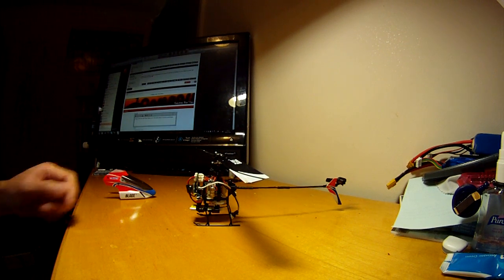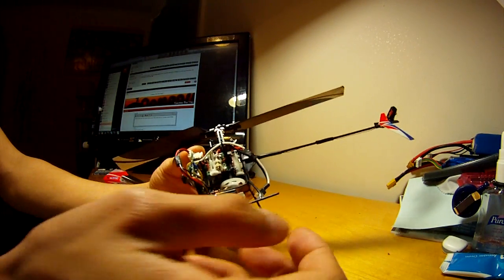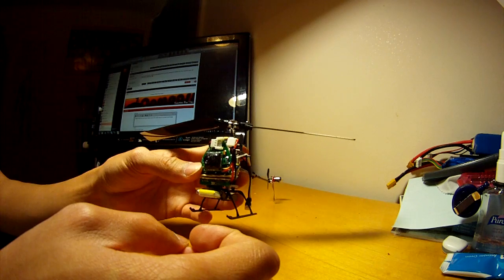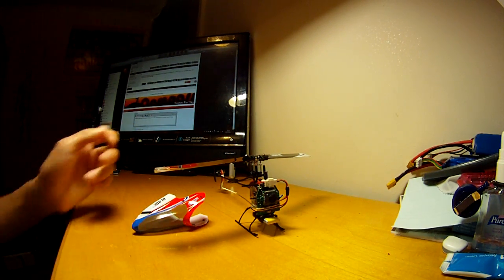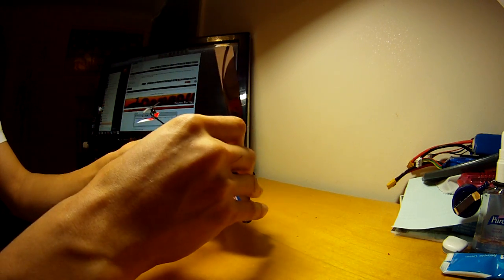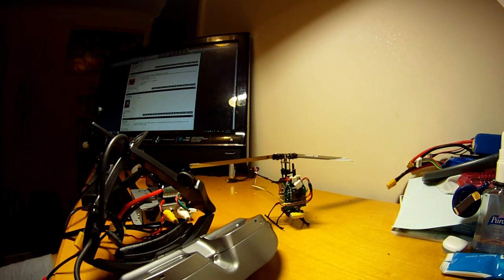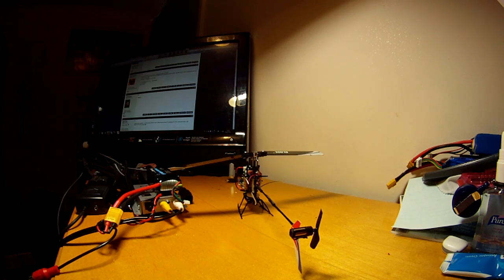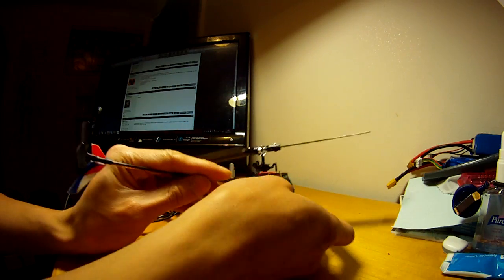Blade MCPX 1.2ghz wireless FPV camera setup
Hi guys. Here I've setup mcpx FPV system. I've installed 1280hz one channel video transmitter hooked up to the main single cell battery to the mcpx.
I've mainly built this so that I can practice FPV on mcpx and later I can do FPV confidently on my 450 FPV helicopter.
I've installed small hub using epoxy for connecting/disconnecting power source to the cam&video tx for casual flying (so I can stop extra amp draining to the FPV setting when I'm not flying FPV)

If you have any question, please let me know. I'll help you as much as I can.
Happy flying :)

I also this test flight in the clip with 9" monitor, so you can get the idea what it is like from the mcx FPV clip.

And if you are interested in FPV, here I'm working on a page with FPV settings and illustrations. Hope it helps :)